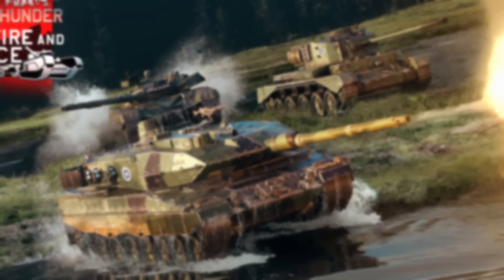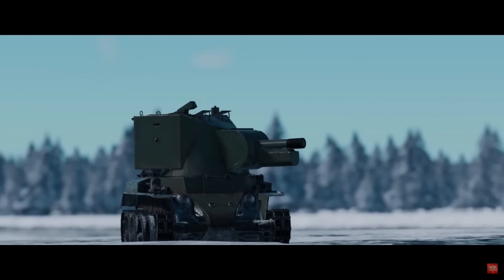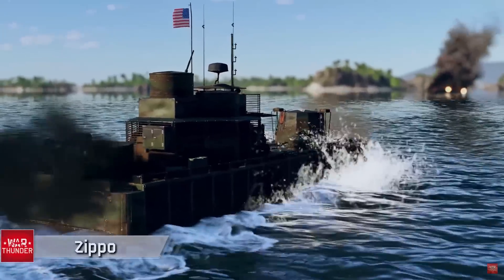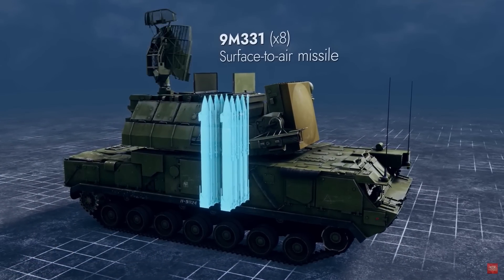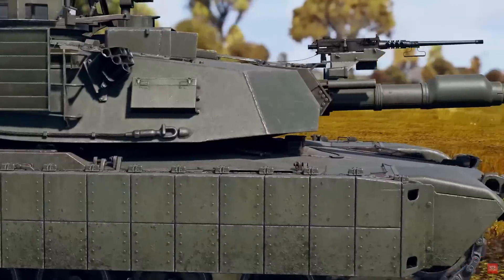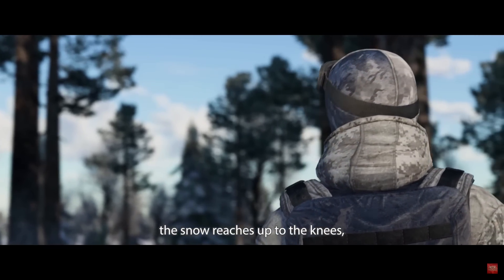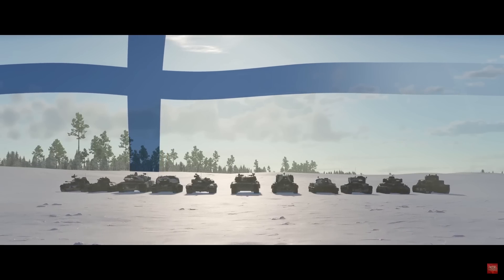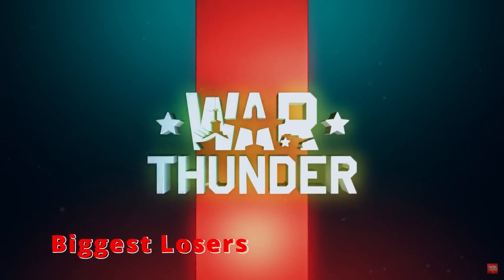Fire & Ice Biggest Winners and Losers By Nation (War Thunder)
In this video I hit the highlights of the Fire and Ice update to see which nations were the biggest winners and losers.